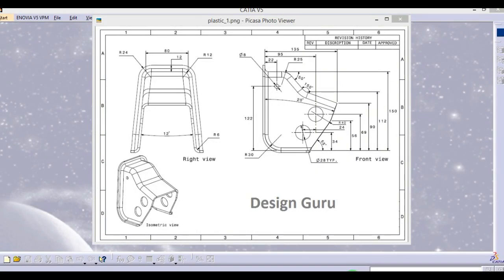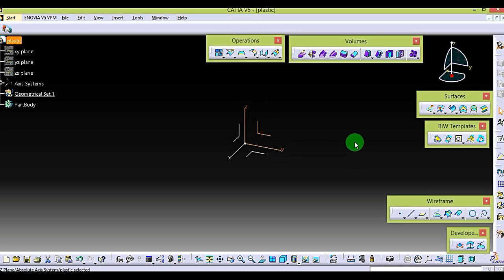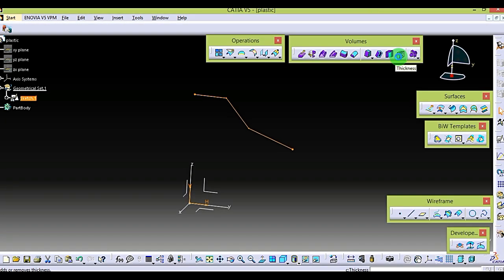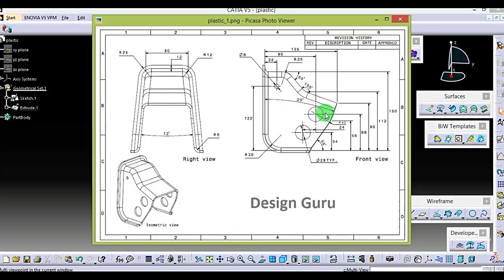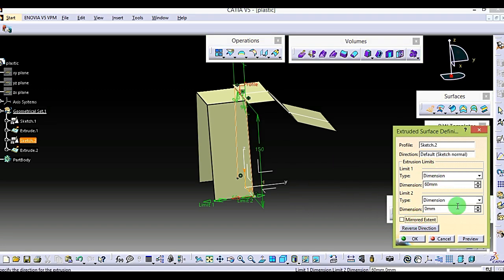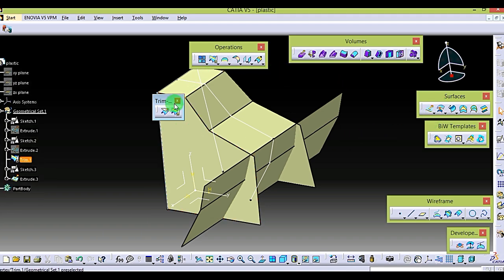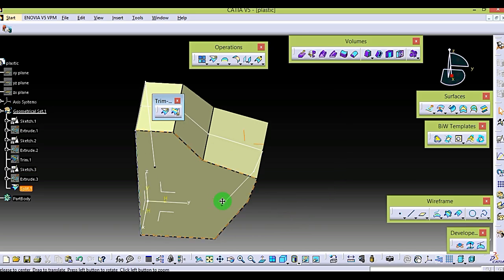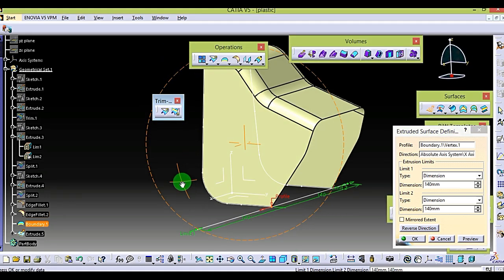Plastic component in catia surfacing | catia basic surface with tips and tricks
here the tutorial of plastic component which is made in catia surface environment with some tips and tricks.